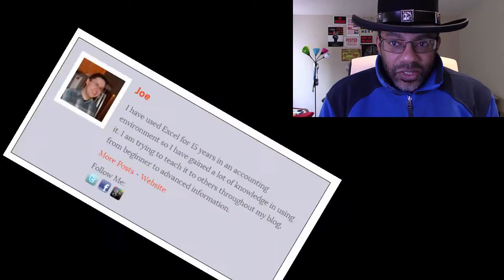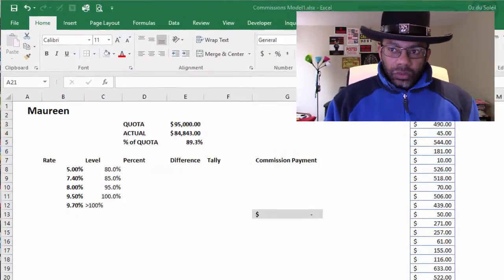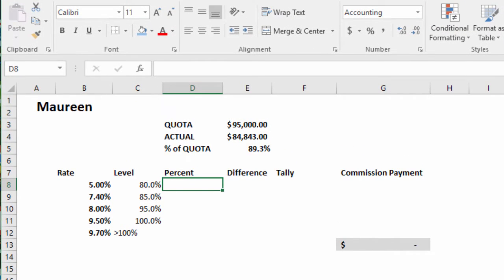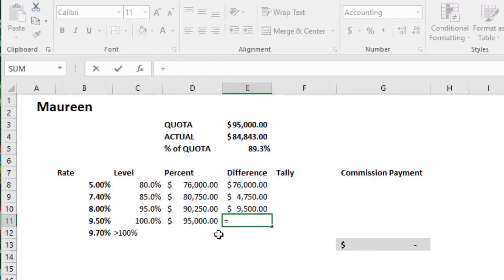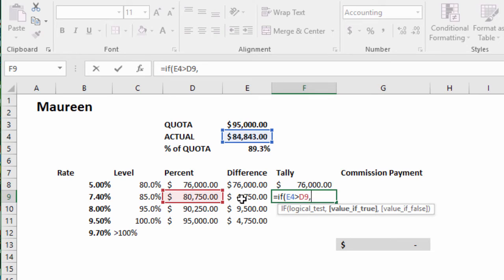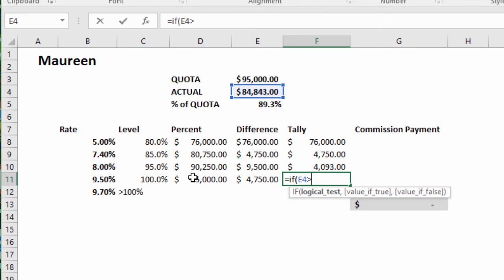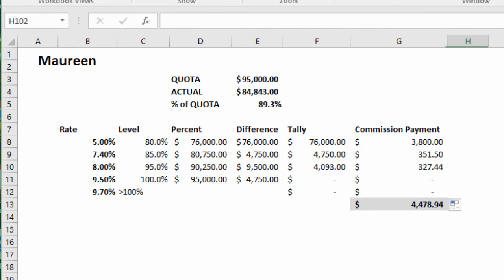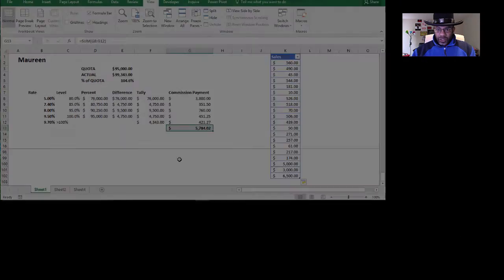Using Excel to Model a Complex Commissions Plan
A commissions plan can be more complex than straight multiplication. This video, and this is an example of what it means to build a "model."

Modeling involves taking someone's intentions and interpreting those intentions in Excel so that the right thing happens. The thought process and layout are often more challenging than the math.

Thanks to ExcelByJoe for bringing up commissions payments in one of his videos.

Guerrilla Data Analysis 2nd Edition